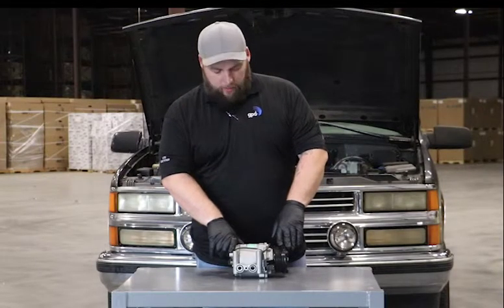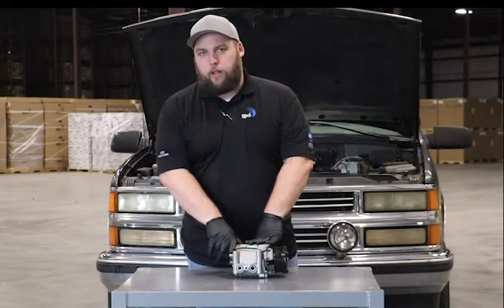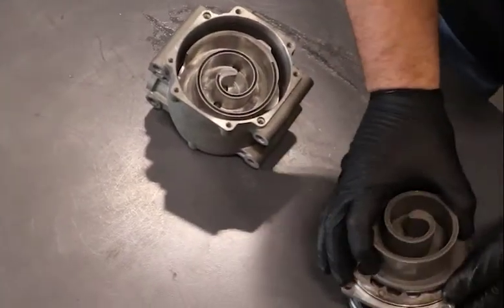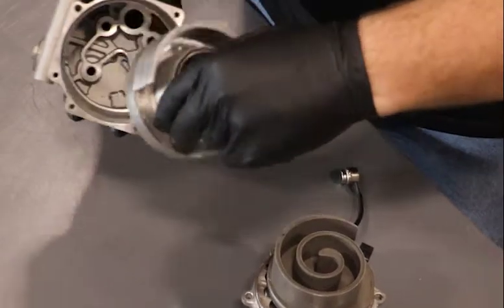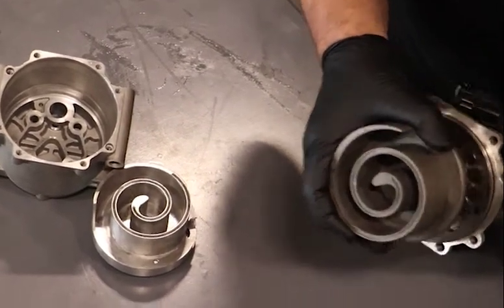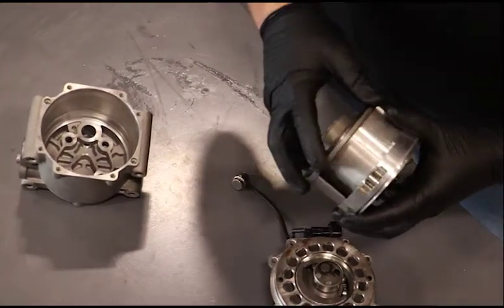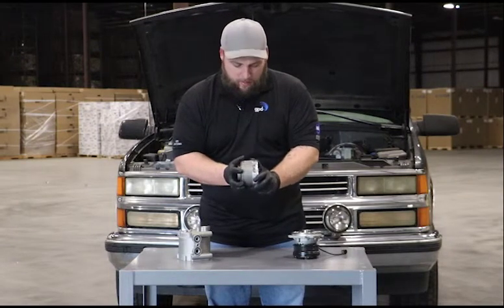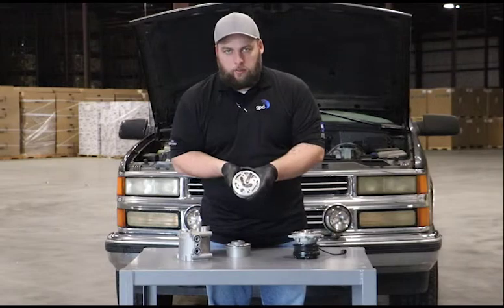How it Works: Scroll Compressors (Automotive A/C)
Take a look inside an automotive A/C scroll style compressor.